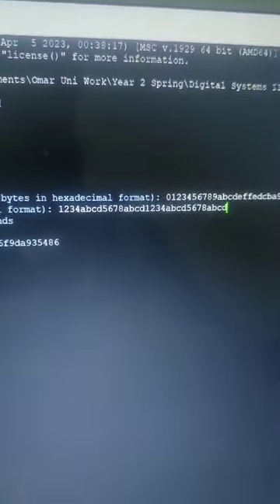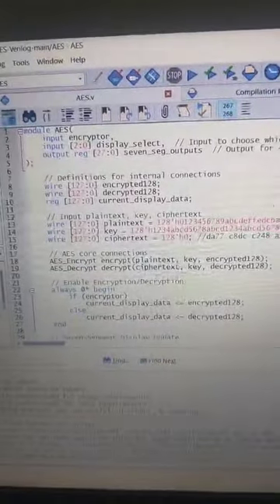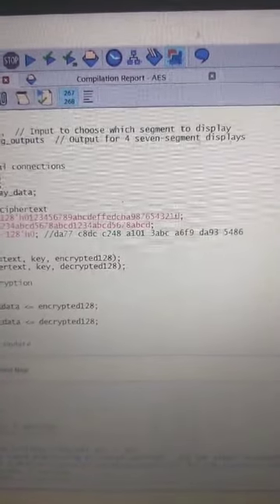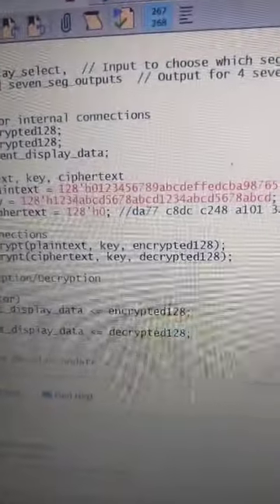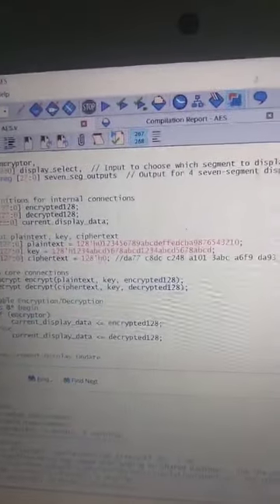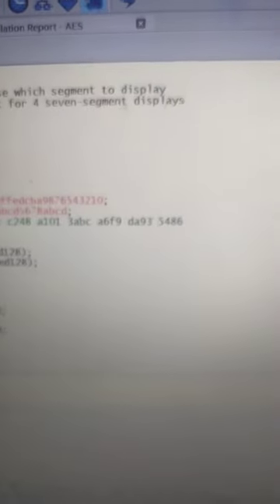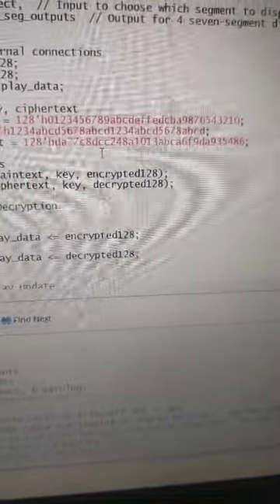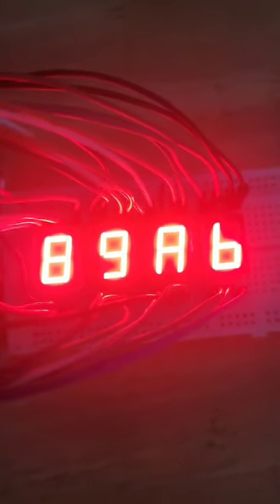AES encryptor/decryptor demo video ~Team Verizen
This is our Digital Systems 2 project demo. Our project is an AES encryptor/decryptor

Special thanks to Omar Nayyar who presented the project demo